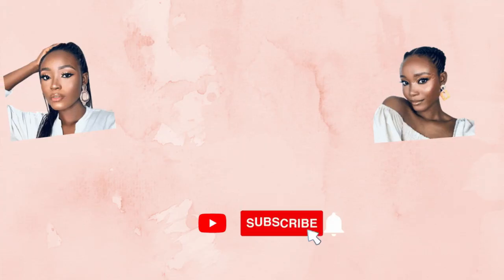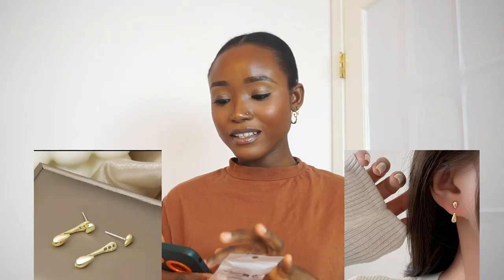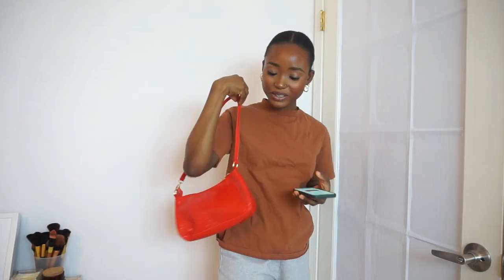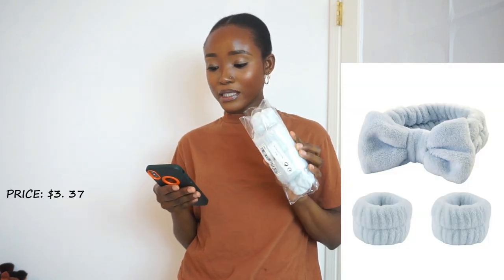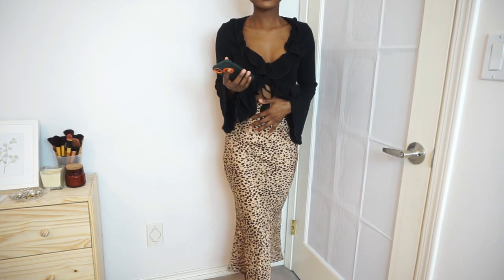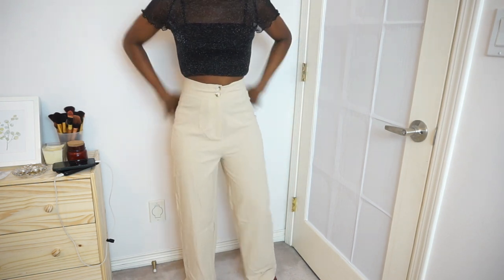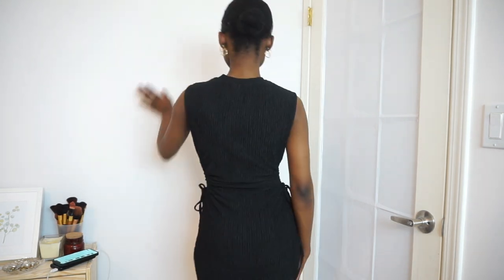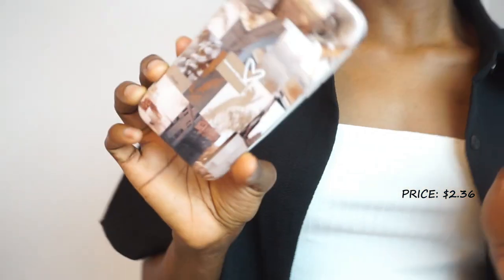SHEIN SUMMER TRY ON HAUL 2023 || Baddie on a Budget || Clothing, Shoes & Accessories || Tola Faleye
Welcome to my first ever haul on my channel, I'm so excited. In today's video, i share items i ordered from SHEIN and give my first impressions.

Sit back and i hope you enjoy, xoxo.

LINKS TO THE ITEMS I ORDERED AS PROMISED :)

xoxo.